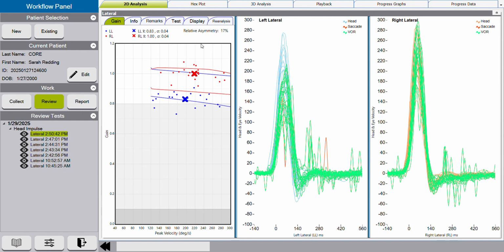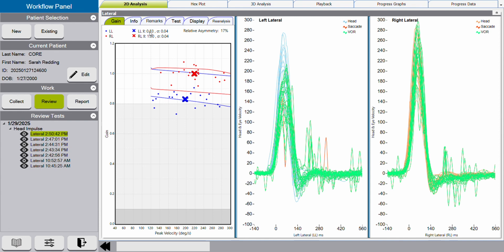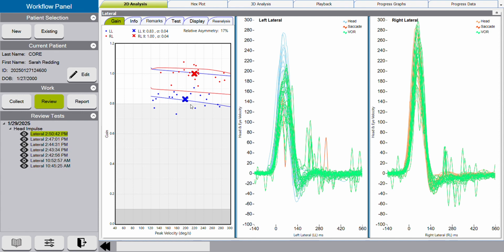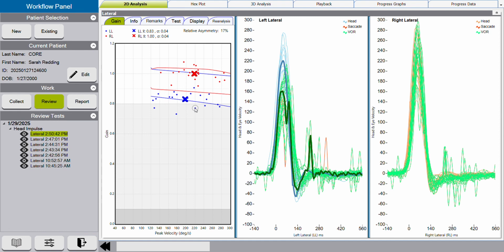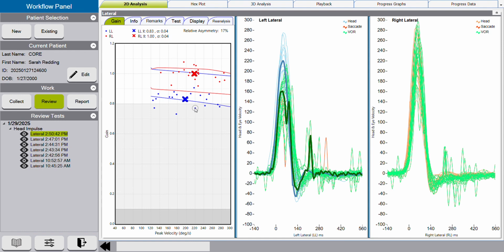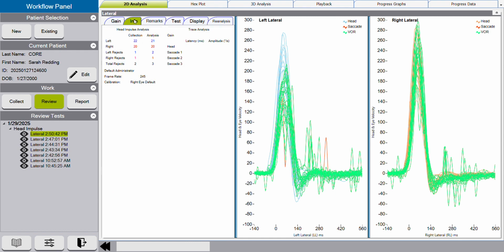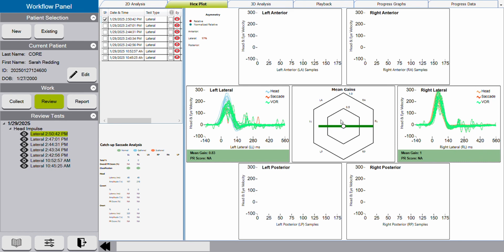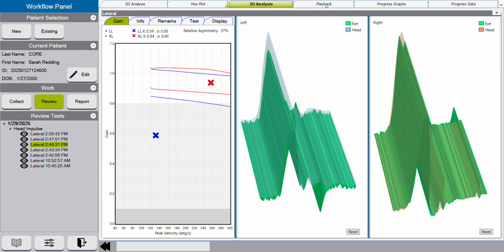Step 7: Review Tracings (ICS Head Impulse)